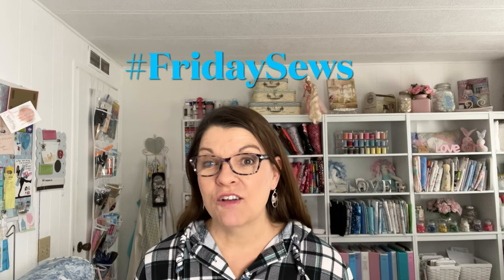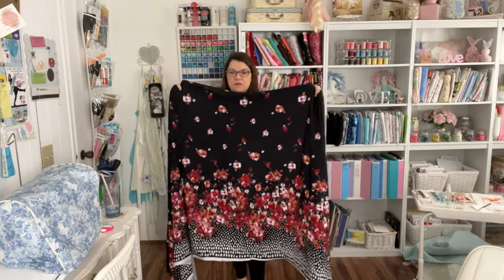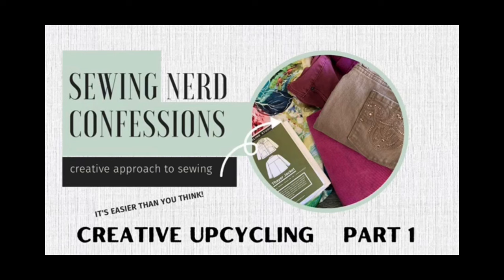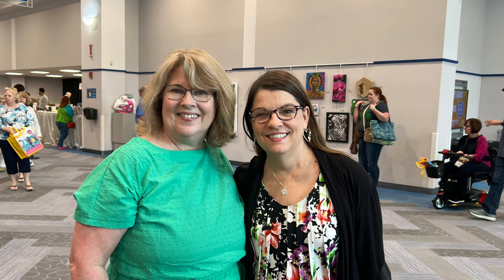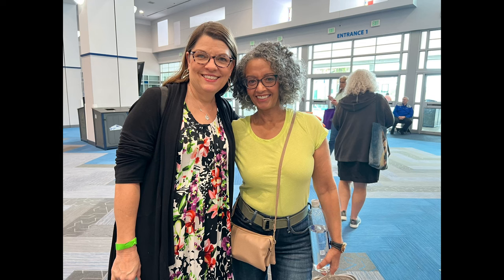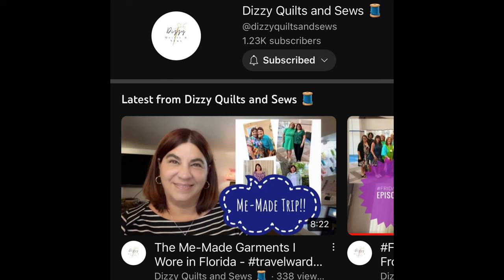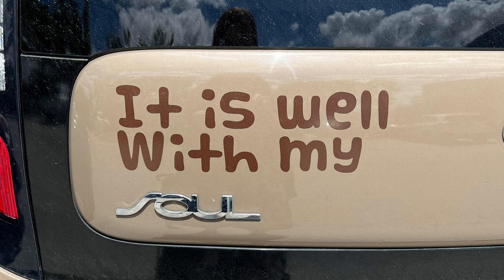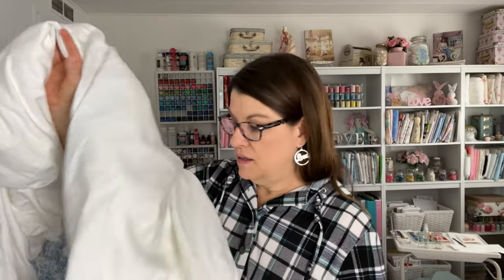fridaysews Meeting My Sew Sisters at The Sewing and Quilting Expo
Thanks to Jen for bringing us all together for fridaysews @TodayinJensSewingRoom

Channels I mentioned in this video

Frixion Pen erases with heat of iron
Ironing Board Cover
36" x 59" Cutting Mat
Fiskars Rotary Cutter 28 mm

Robyn